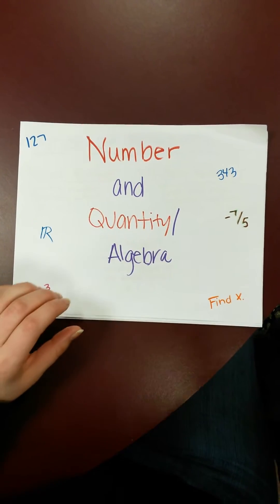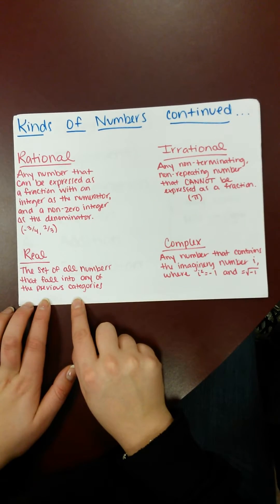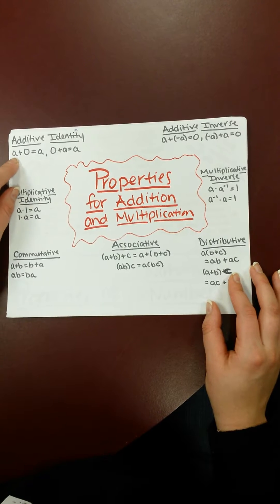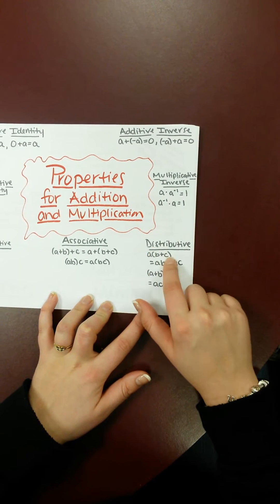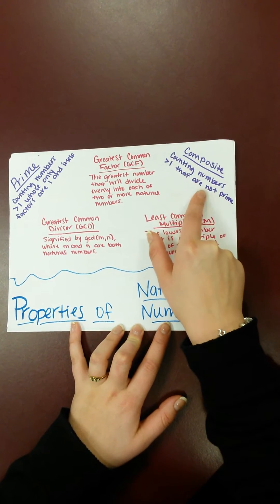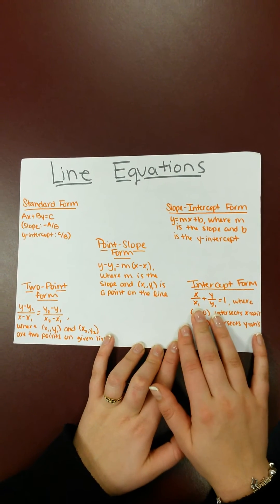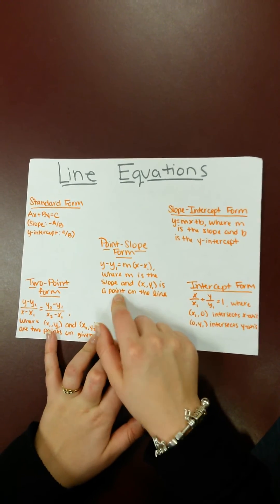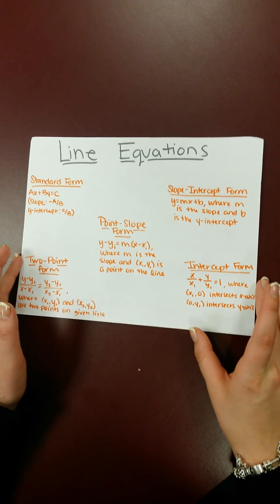Number and Quantity